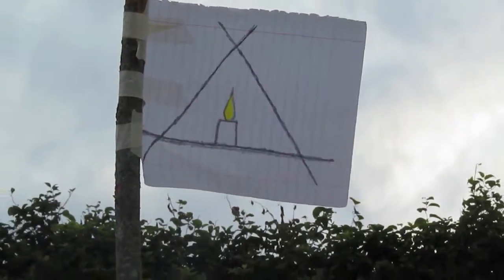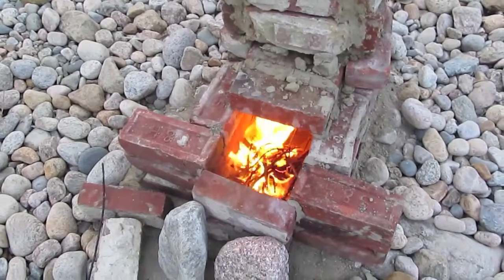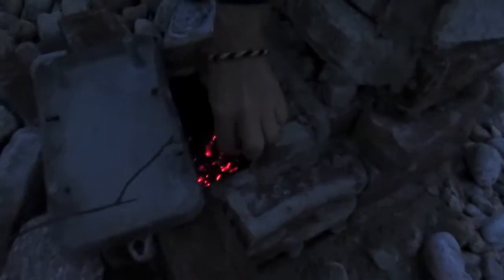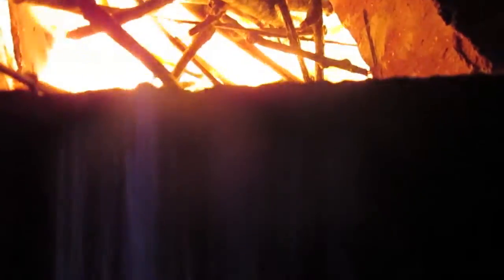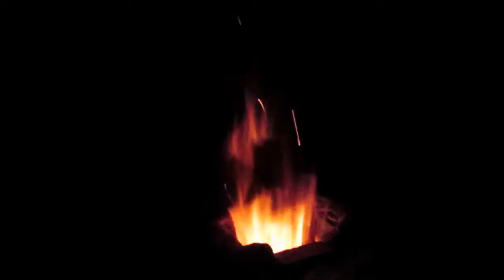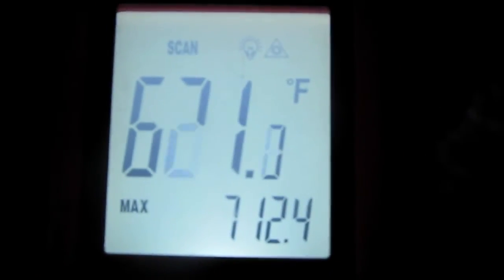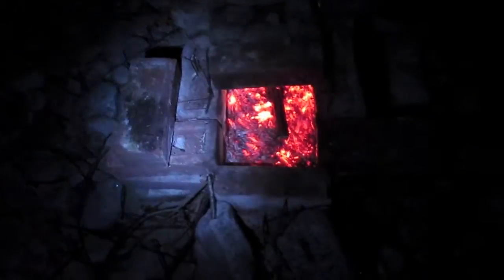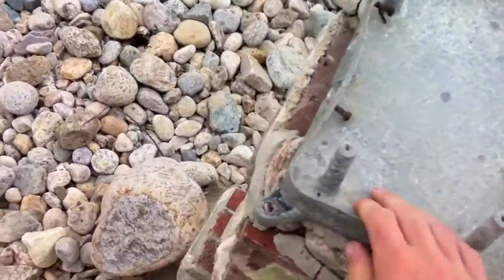Rocket Stove as a Tiny Updraft Kiln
More sideways flames  with a significant side effect of pottery!

I had no idea if this would work or not but it was fun to build and fire, and it was much more successful than I thought it would be.  Apologies for shaky camera.  Walking on loose rocks and having steady hands are mutually exclusive.

0:00 Intro and overview
1:34 Preheating
2:27 Bed of coals
3:21 The rocket stove noise
4:44  Full firebox and temp measurements
5:55 Glowing in secondary air ports
6:36 Slowing down stoking
6:57 Final stoking
7:37 Look inside combustion chamber
9:15 Next morning temp measurements
10:06 Taking the covers off
10:27 Success and closing remarks